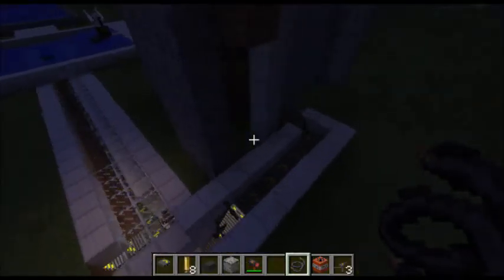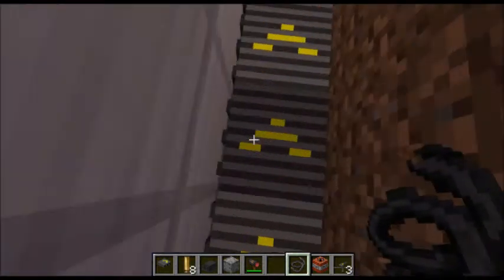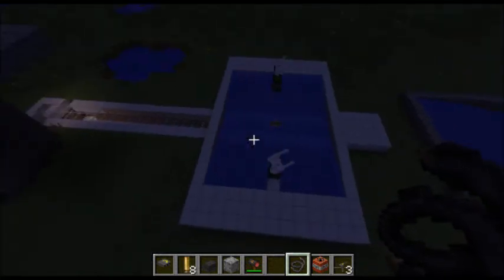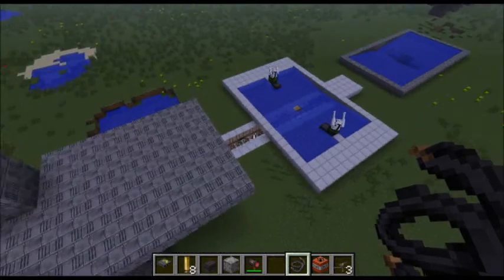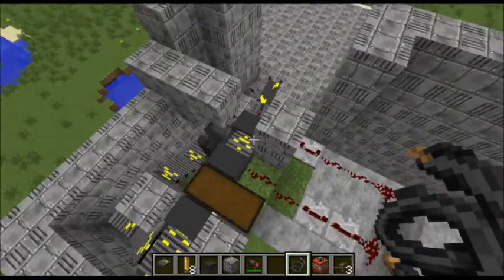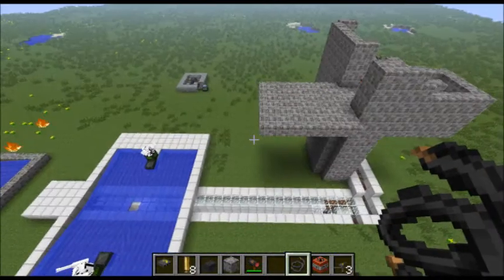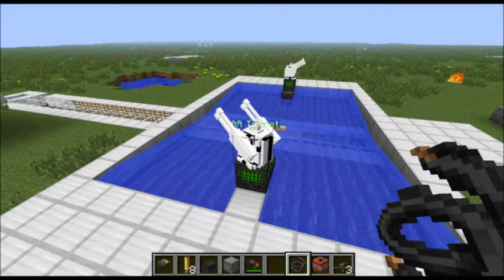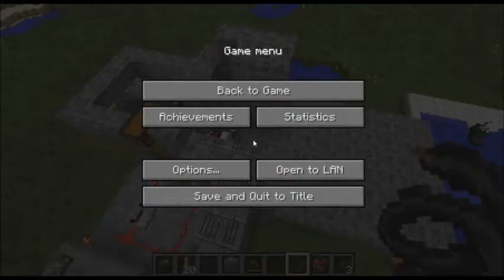AA Sentry vs Auto-missile gun Test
This is a dev environment test of the AA Sentries for ICBM Sentries. In the test we are rapid firing missiles at a target and seeing if the AA guns can stop them. So far it looks like its going nice and might be closer to release.